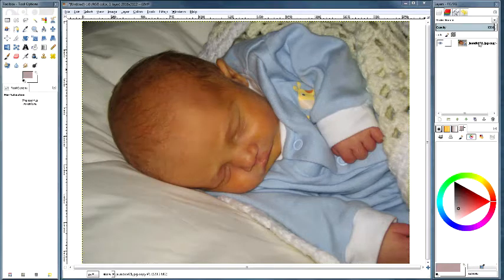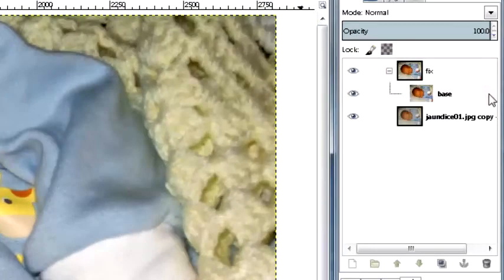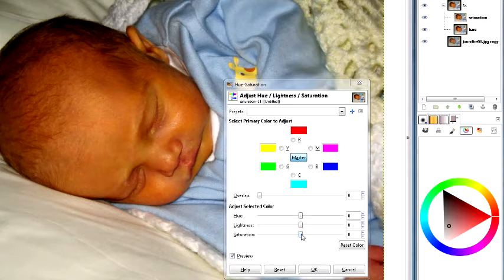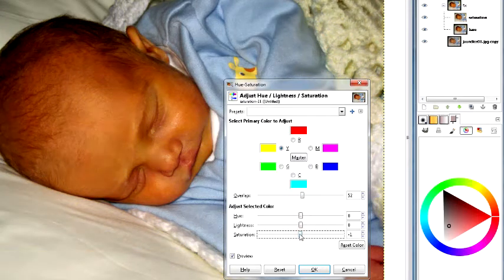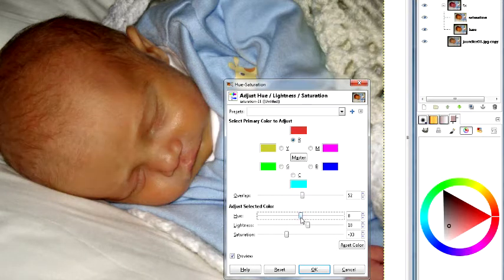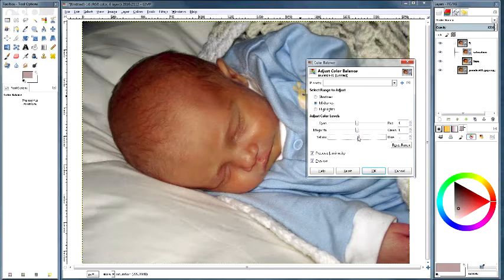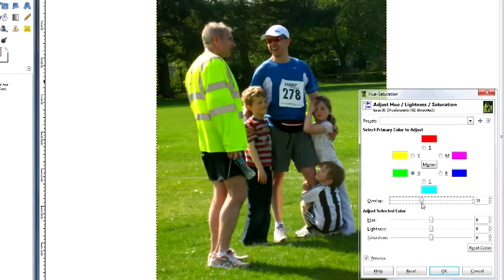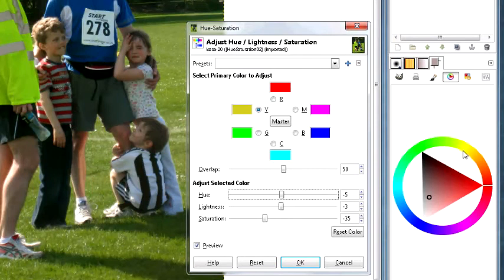Gimp Cute Baby Tutorials 04: Hue and Saturation